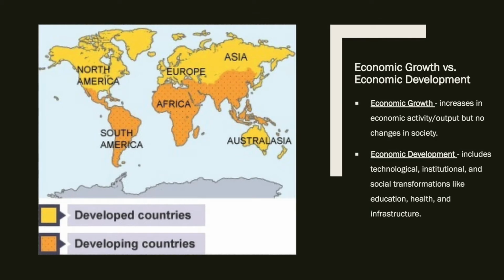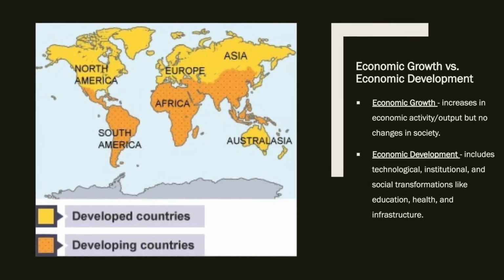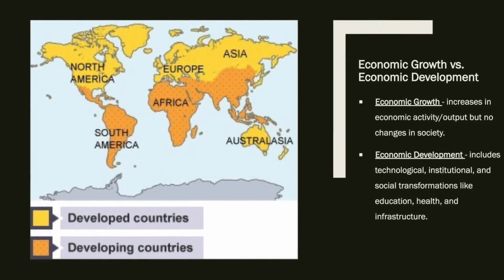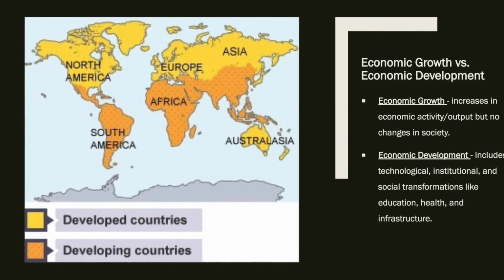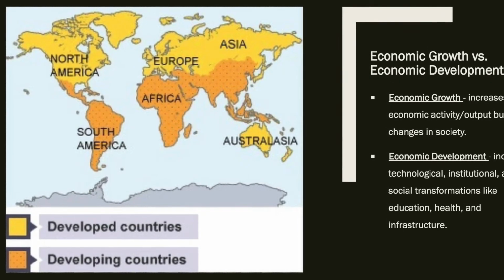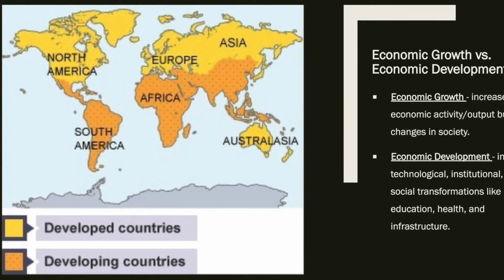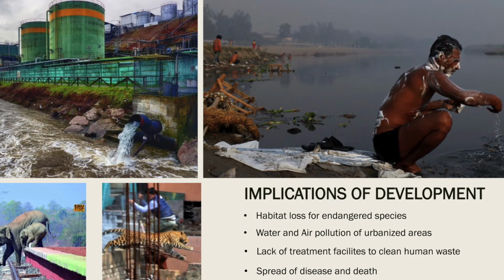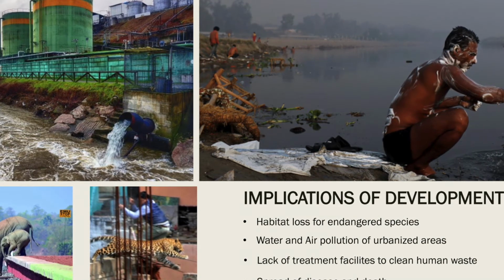Economic Growth in Developing Countries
This is a 3 min video about Economic Growth in Developing Countries. It includes a definition of developing countries, examples, and implications with developing for humans and the environment.